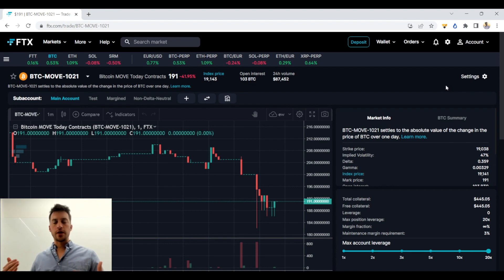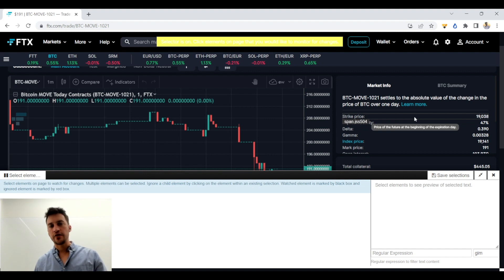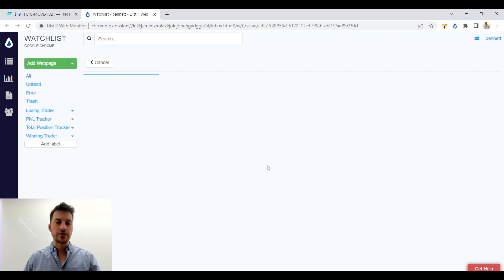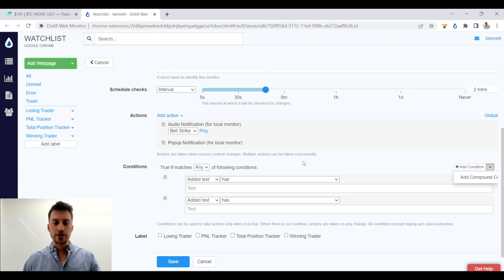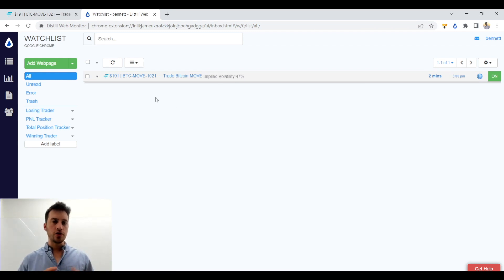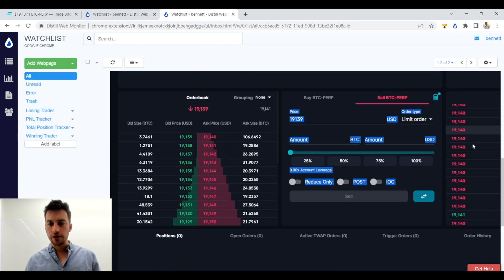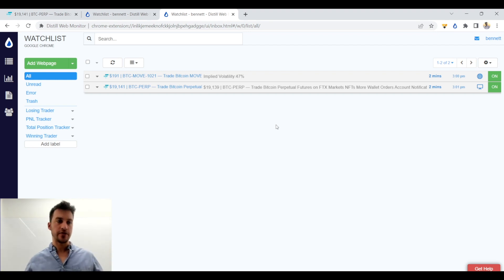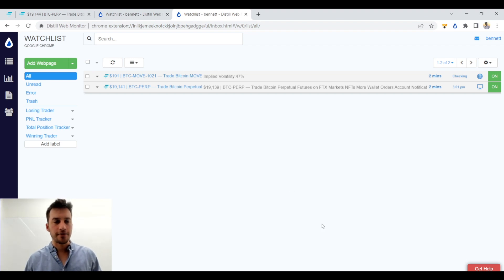The Data is Yours: Distill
Please email support  after signing up for any premium plan and let them know you heard about Distill from my Bitcoin Trading Challenge. You’ll get 1 extra month on any premium plan you sign up to. Offer valid till 31st Dec, 2022